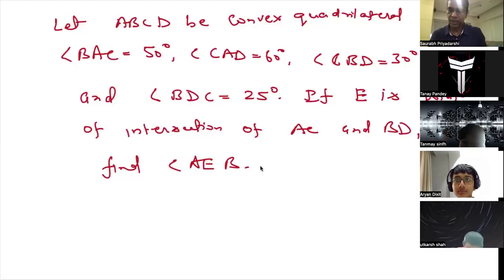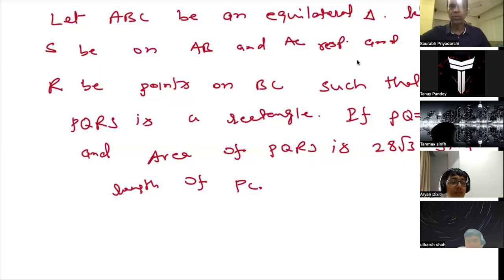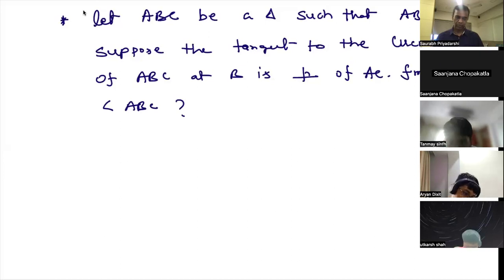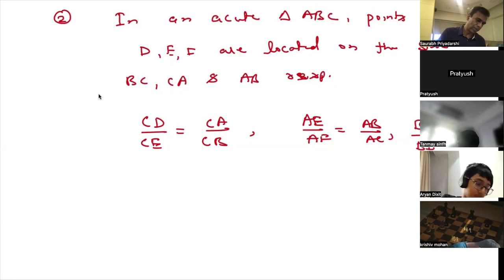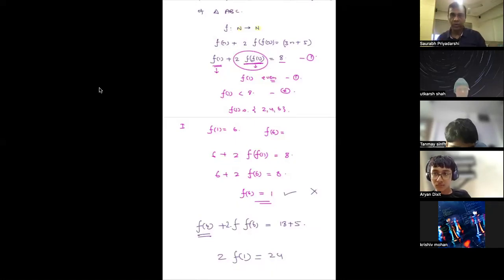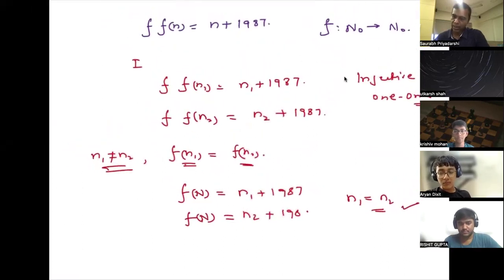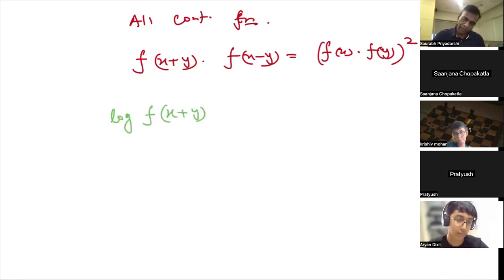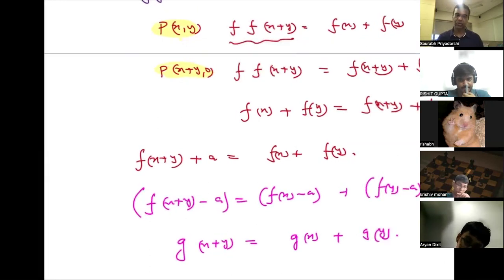Geometry ,Functional Equation-5 for IOQM/PreRMO/IIT JEE by Saurabh sir